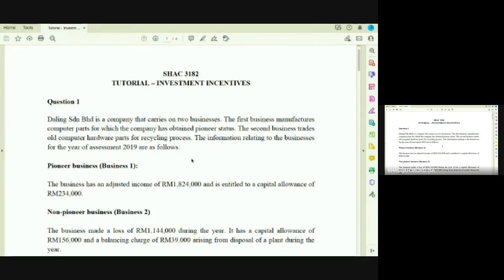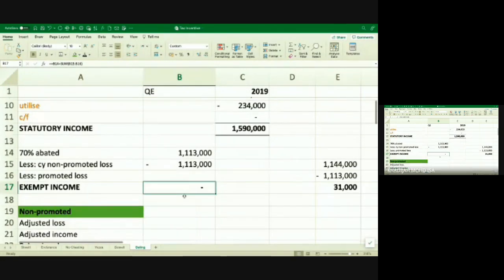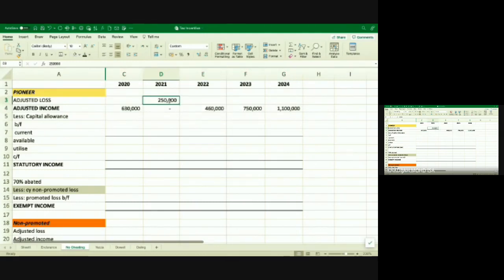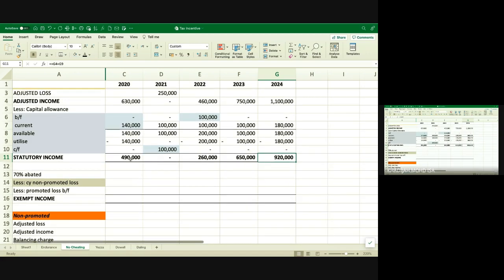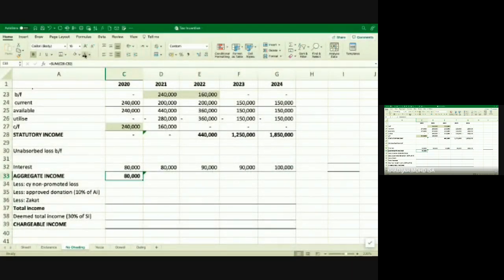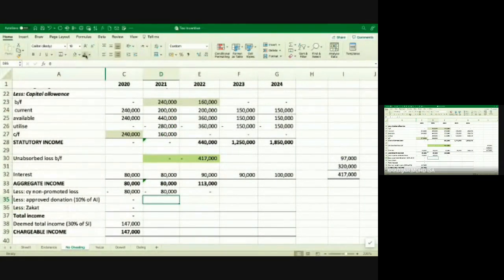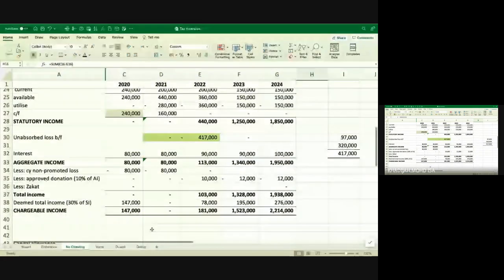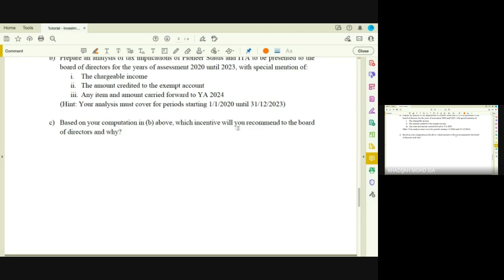PIoneer Status - Tutorial Q1 and Q2